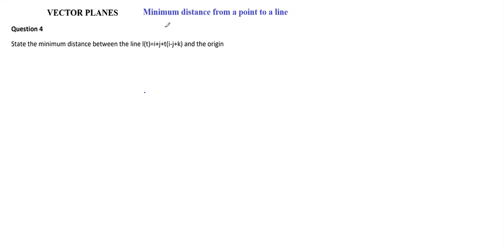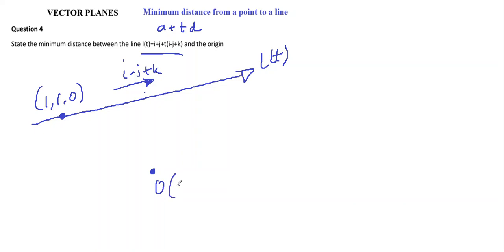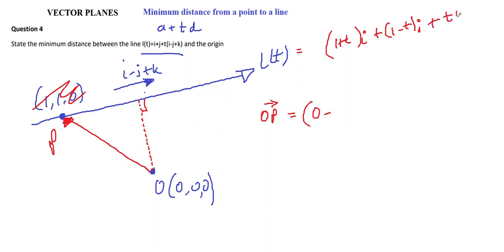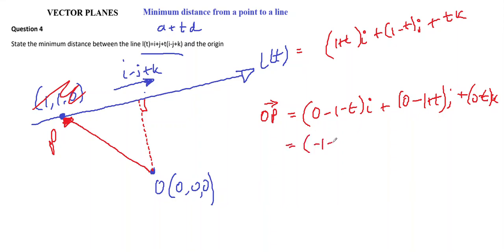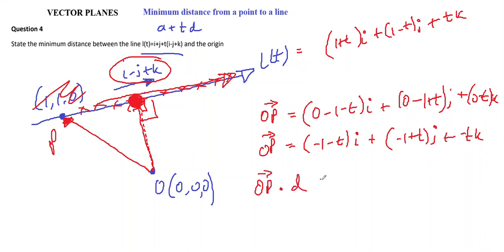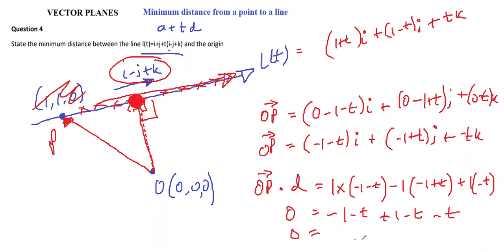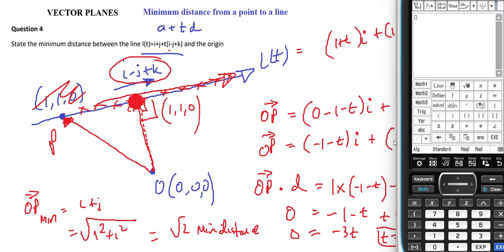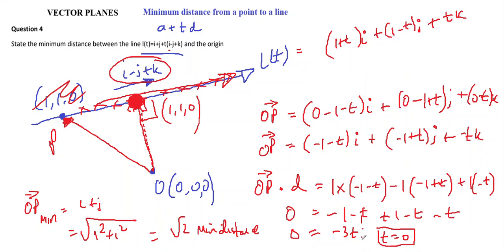sm min distance to a line